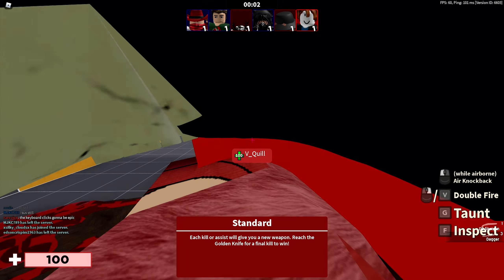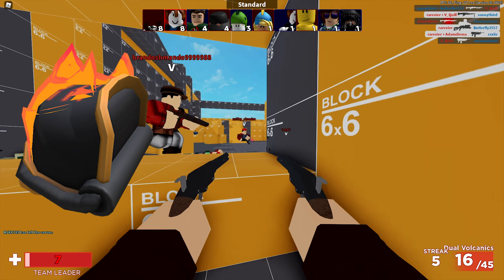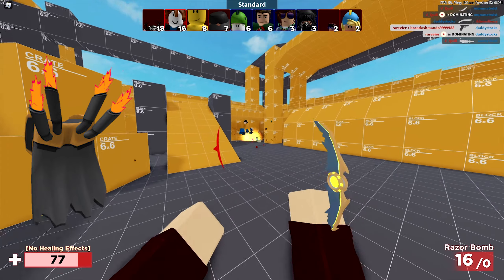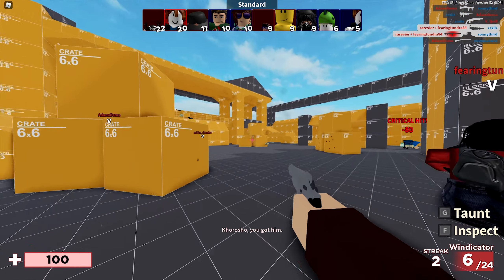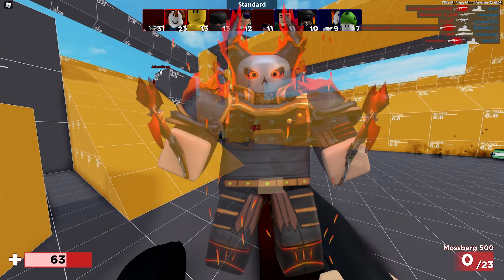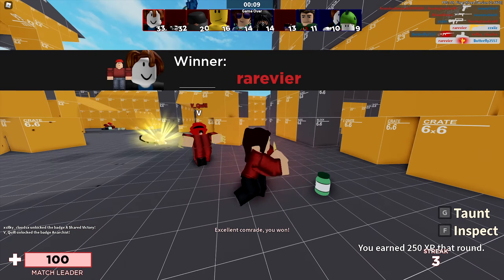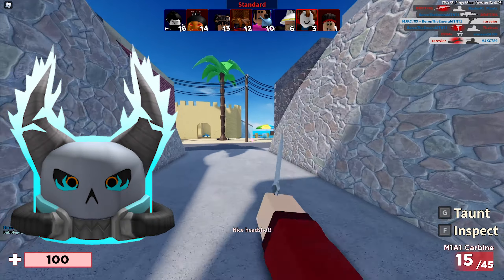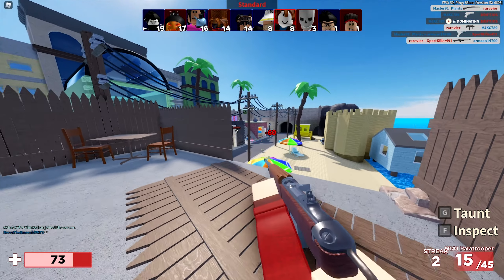Roblox UGC Sets...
In this episode we are going to take a look at some ugc Concepts